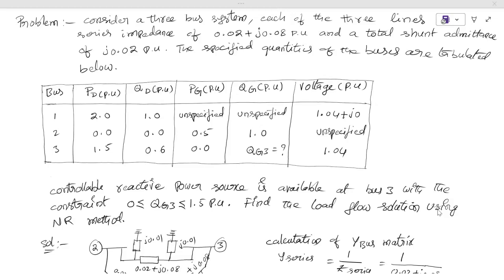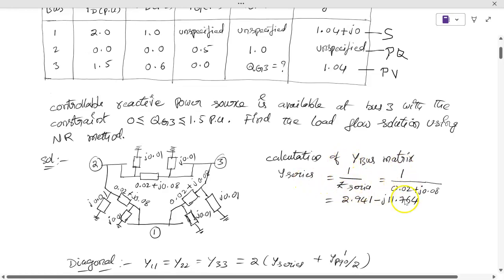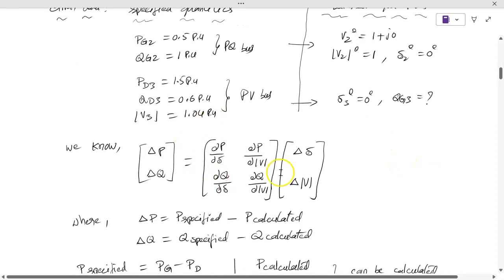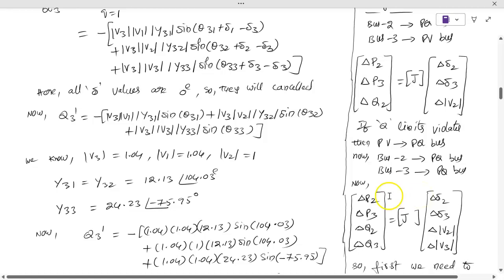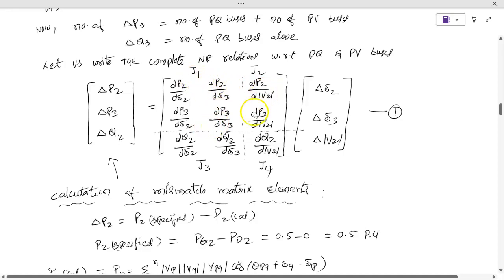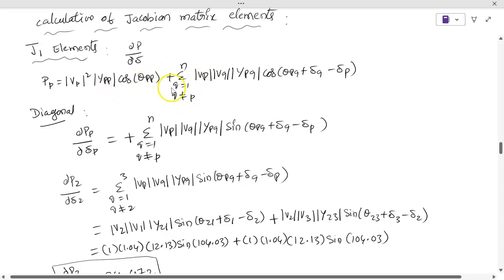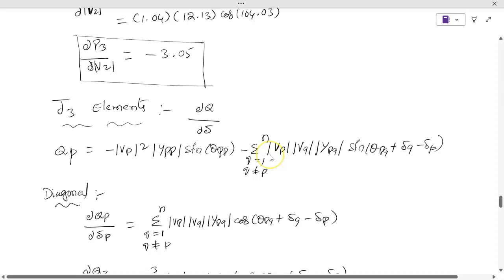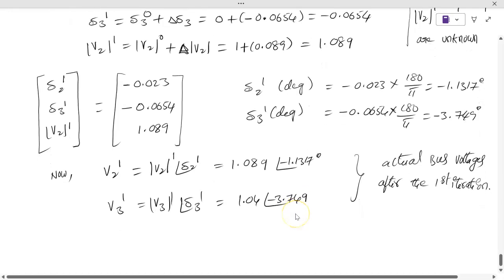Newton Raphson Method - Problem